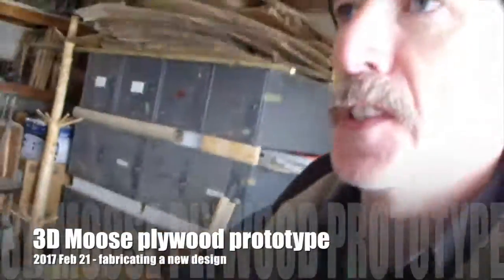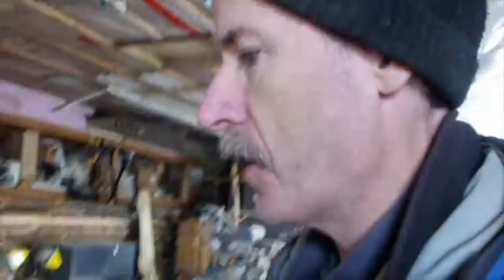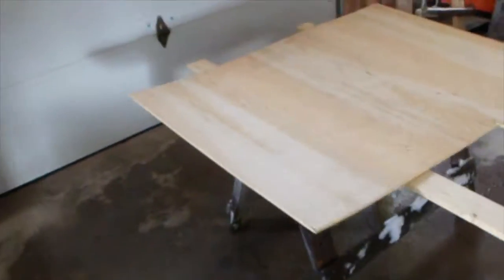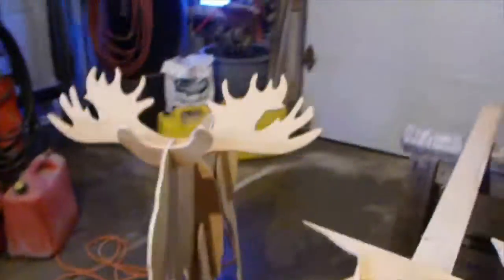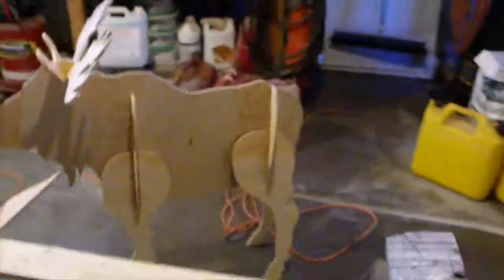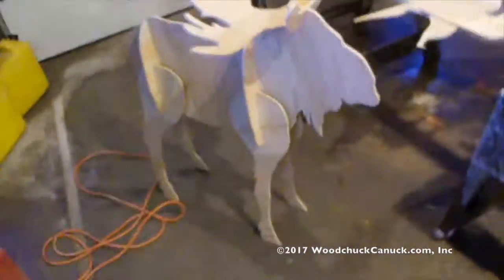20170221 Small 3D Moose prototype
Experimenting with plywood, and design, to make a new size for our 3D Moose.